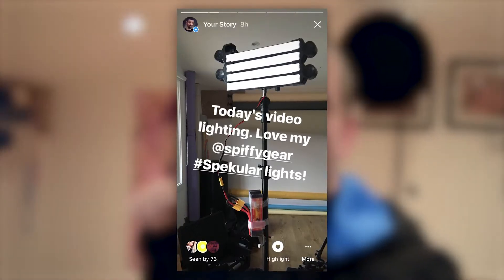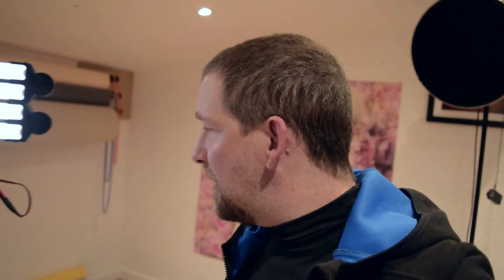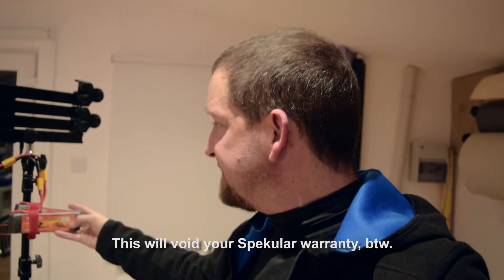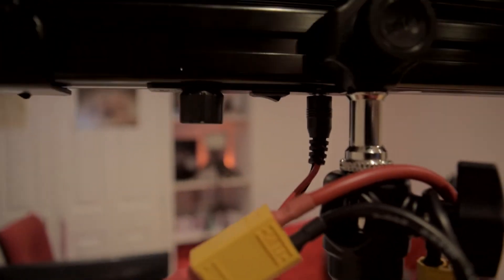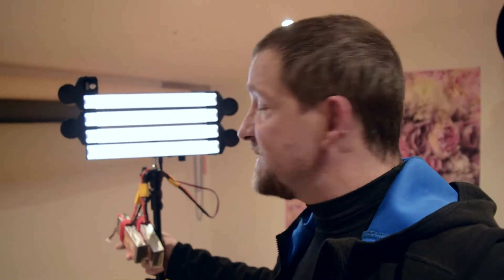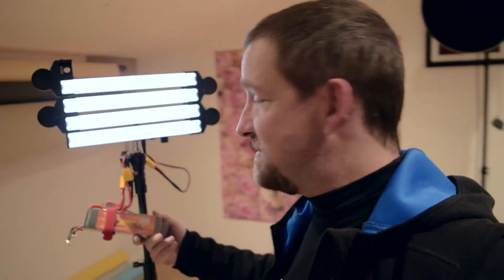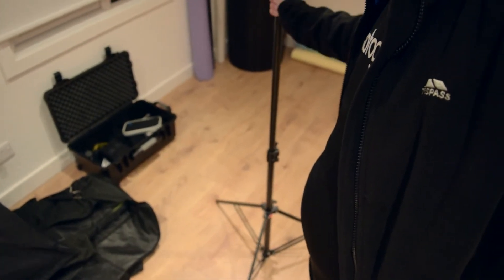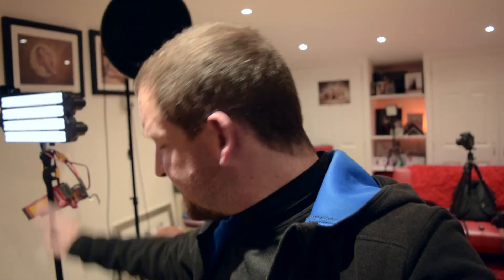Using drone batteries to power continuous LED lights on location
Just so you're warned in advance, using drone batteries as a power source on your LED lights will almost certainly void your warranty. It definitely will with Spekular, so don't try this at home.

Ok, there's now a post up on DIYP to go along with this video.

When it comes to getting power out on location for LED lights, I'm just too cheap to buy a bunch of expensive new V-Mount batteries when I already have a bunch of batteries that can do the job just fine.

I've been powering lots of stuff off my drone batteries since the drone's controller was stolen. They work wonderfully for powering cameras for long timelapse sequences away from the plug sockets. Lately, though, it's primarily been to power my sets of Spekular LED lights on location.

Spekular 4 LED light set

The batteries I'm using are Floureon 5500mAh 3S (11.1v) LiPo batteries.

Floureon 5500mAh 3S

One thing I don't mention in the video is that you'll want to hook each of these batteries up to their own LiPo alarm. The light won't just cut out when the batteries get below a certain voltage. It'll just keep draining and draining. And if the LiPo batteries get too low, they can become volatile or at the very least, permanently damaged (this is why using them voids your warranty).

LiPo Alarm (5 pack)

I charge my batteries using a Turnigy Accucell 6 balanced charger. It charges up each battery in about an hour.

Turnigy Accucell 6

It's really not the perfect portable power solution, but it means I still get some use out of these drone batteries that would otherwise be rotting away on a shelf doing nothing. And I don't like to see money wasting away.

I'll probably 3D print a bracket for them at some point to more easily hold a pair of them on a light stand. But that'll be a project for another video.